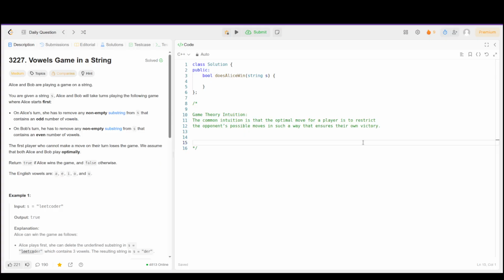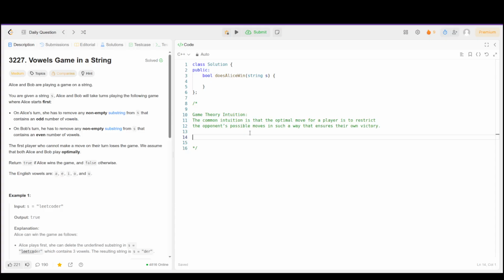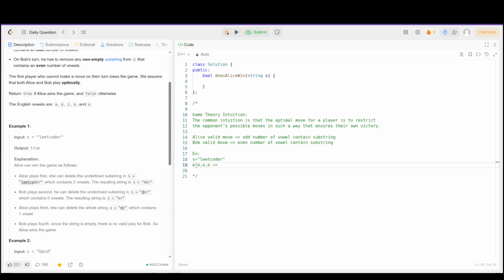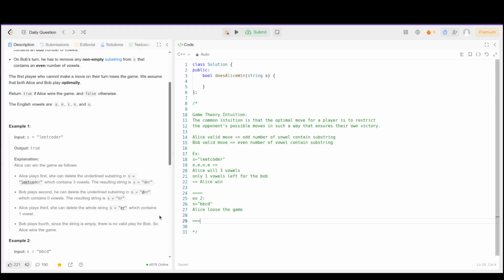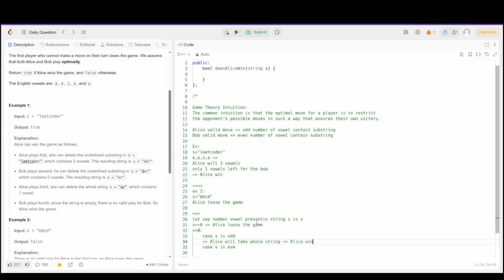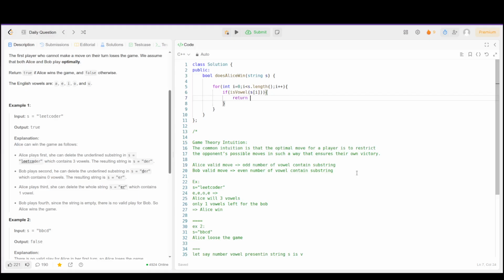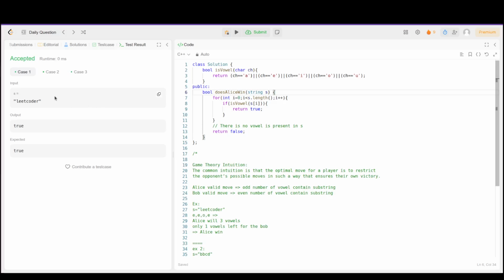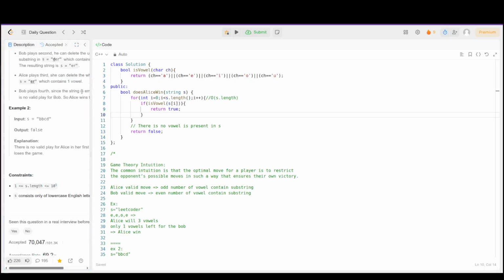3227. Vowels Game in a String | LeetCode 3227 | Game Theory Intuition + Code Walkthrough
In this video, I explain the solution to LeetCode Problem 3227: Vowels Game in a String.
We cover the game theory intuition, step-by-step dry run examples, and optimized C++ solution.

✨ Problem Intuition:
- Alice wins if there exists at least one vowel in the string.
- If there are no vowels, Alice loses automatically.
- Otherwise, Alice always has a winning move.

🚀 Topics Covered:
- Game theory explanation
- Dry run walkthrough

for more LeetCode explanations!